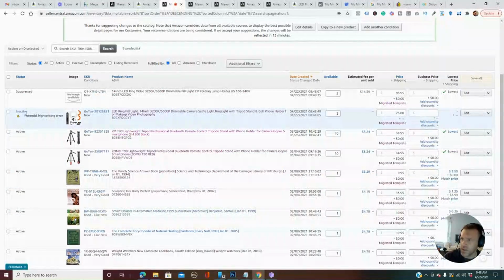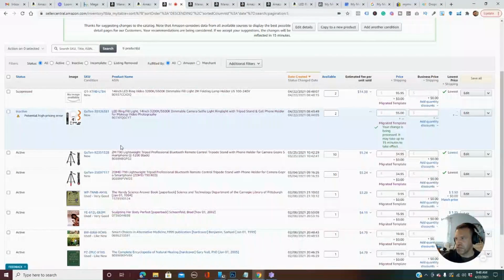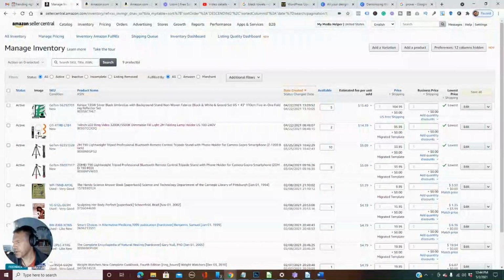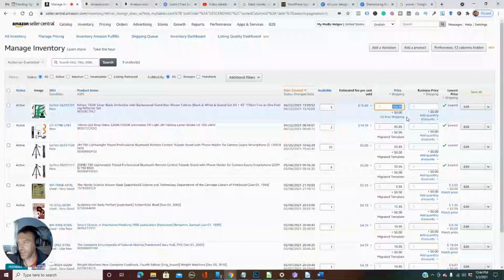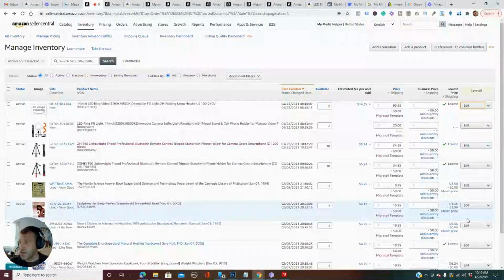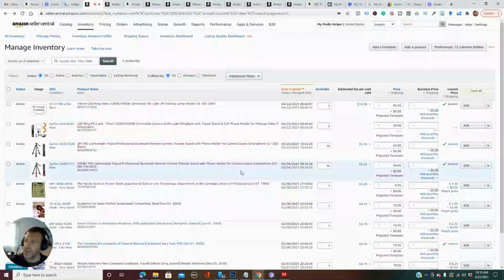How To Fix Your Amazon Inventory Status Codes Suppressed and Inactive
Amazon seller accounts can receive different status messages indicating suppressed or inactive listings. Understanding these messages is crucial for sellers to take the necessary actions to reactivate their listings and comply with Amazon's guidelines.

Dell Technologies

Packard Bell

Lenovo Store

Kensington Store

Here are a couple other helpful videos for you and I touch upon them in this current video...

Lesson 17 - How To...Find, List, and Add Dropshipping Products to Amazon, eBay, and Facebook Stores:

Common Suppressed Status Messages

Suppressed Listing:

Reason: Listings may be suppressed if they do not meet Amazon’s quality standards, such as missing essential information (e.g., images, product descriptions, bullet points).

Action:

Go to your Seller Central dashboard.

Navigate to the “Manage Inventory” page.

Identify suppressed listings using the “Suppressed” filter.

Update the required fields to meet Amazon's standards.

Missing Information:

Reason: Essential product information is missing (e.g., title, image, brand, description).

Action:

Edit the product listing to include all required information.

Ensure all fields, such as title, description, images, and bullet points, are completed accurately.

Image Issues:

Reason: Product images do not meet Amazon’s requirements (e.g., missing main image, low resolution, non-compliant background).

Action:

Upload high-quality images with a white background.

Ensure the main image shows the product clearly and complies with Amazon’s image guidelines.

Title Length:

Reason: Product titles exceed Amazon’s character limit.

Action:

Edit the product title to adhere to Amazon's character limit, typically 200 characters.

Ensure the title is concise yet descriptive.

Common Inactive Status Messages

Inactive (Out of Stock):

Reason: The product is marked as out of stock.

Action:

Update the inventory levels in Seller Central.

Ensure the quantity is accurately reflected in your listings.

Listing Closed by Seller:

Reason: The listing has been manually closed by the seller.

Action:

Go to the “Manage Inventory” page.

Select the closed listing and choose the “Relist” option.

Reason: Amazon removed the listing due to policy violations or restricted product issues.

Action:

Review the notification from Amazon explaining the removal reason.

Address the issues and, if applicable, appeal the decision through Seller Central.

Inactive (Price Alerts):

Reason: The price of the product is significantly higher or lower than Amazon’s recommended price range.

Action:

Adjust the product price to fall within the acceptable range.

Ensure competitive pricing while adhering to Amazon’s pricing policies.

Pending Verification:

Reason: Amazon is verifying product information or seller credentials.

Action:

Provide any requested documentation or information to Amazon.

Monitor your email and Seller Central notifications for updates.

Restricted ASIN:

Reason: The product falls under a restricted category or requires approval to sell.
Action:

Apply for approval to sell in the restricted category or for the specific product.

Submit necessary documentation, such as invoices or certificates of authenticity.

Steps to Resolve Suppressed and Inactive Listings

Identify the Issue:

Use the “Suppressed” or “Inactive” filter in the “Manage Inventory” section of Seller Central to find affected listings.